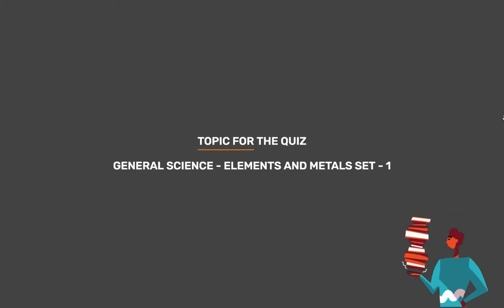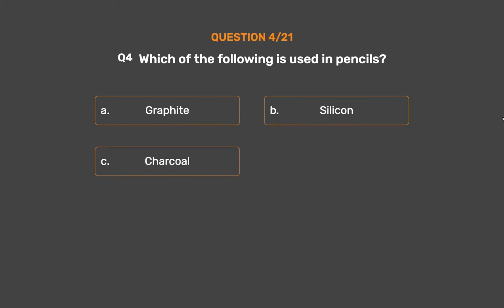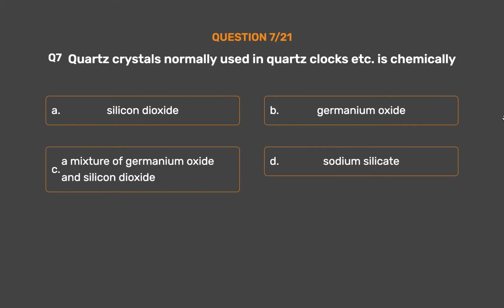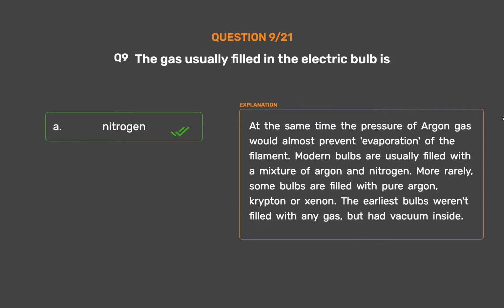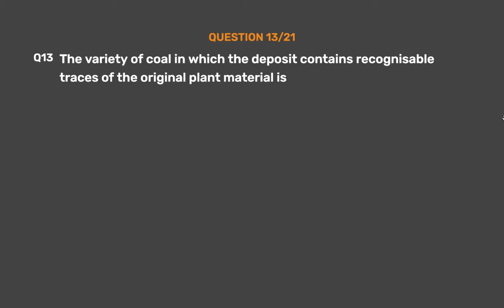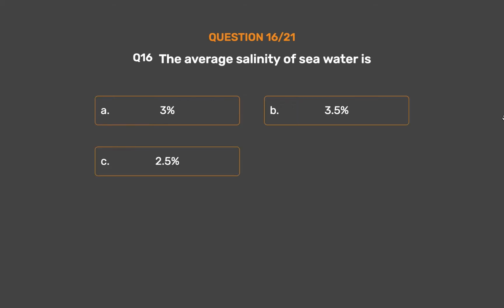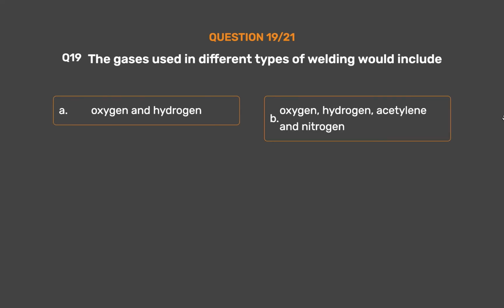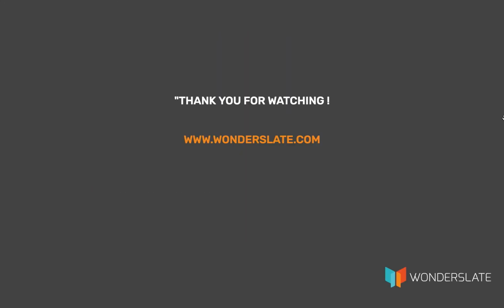General Awareness - General Science Elements And Metal Set - 1